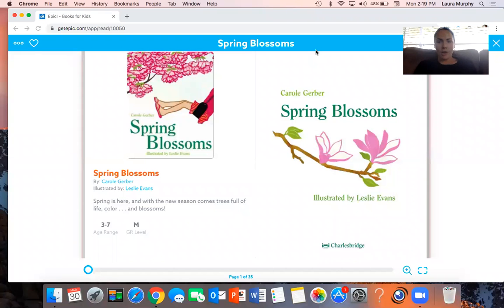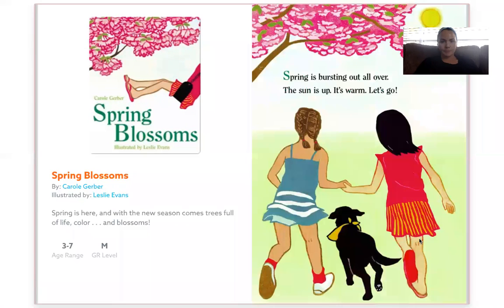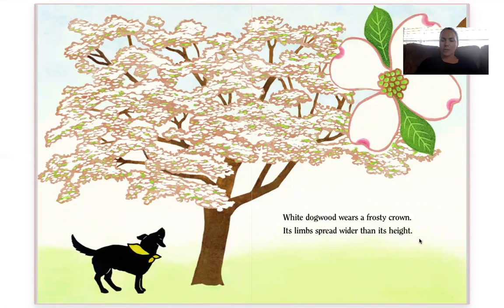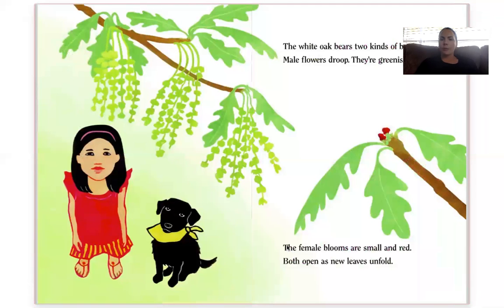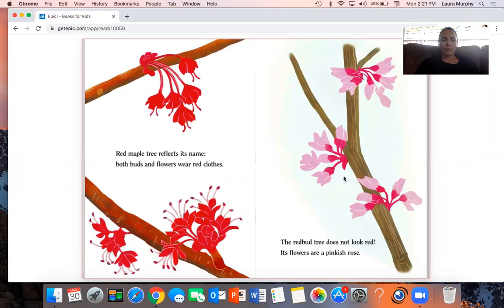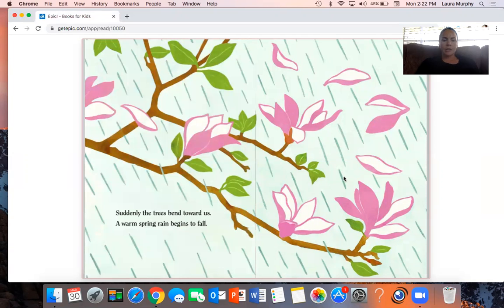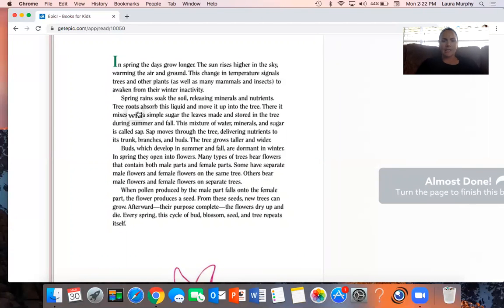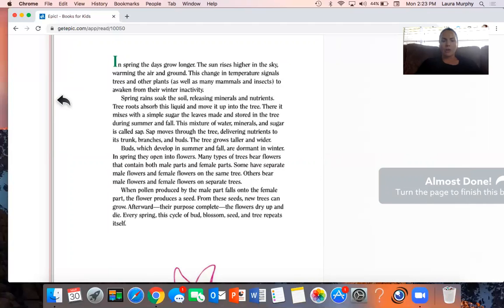Spring Blossoms Read Aloud